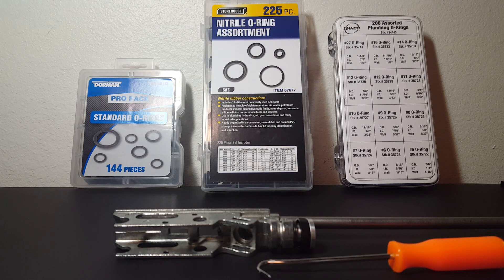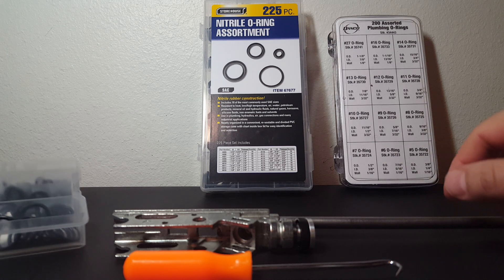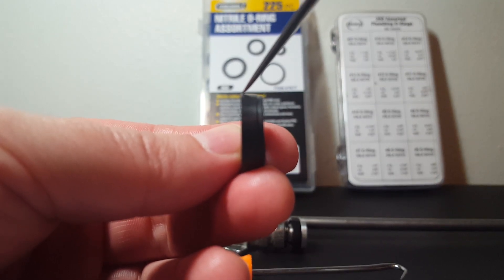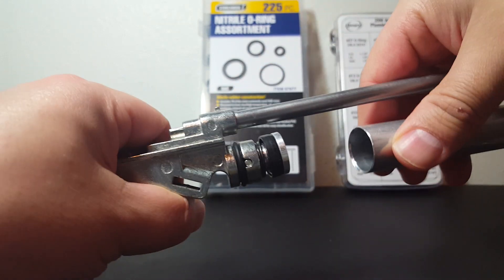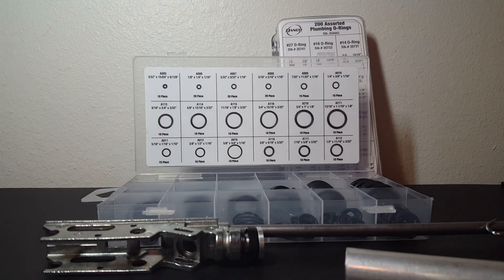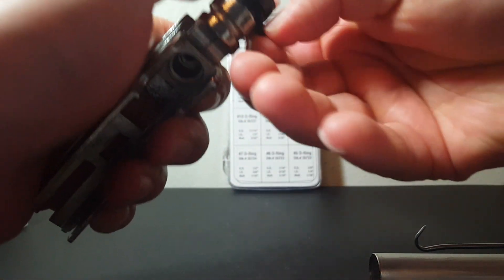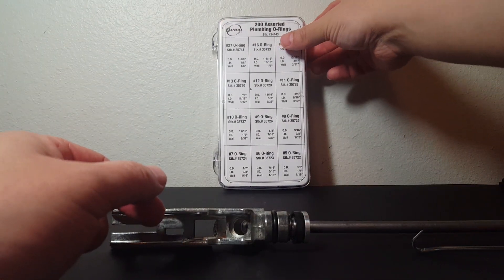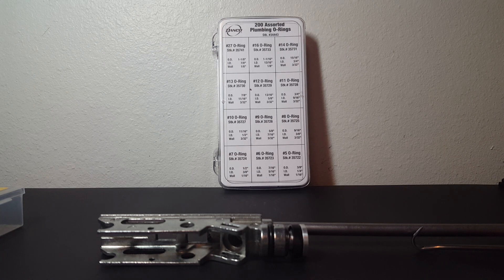Daisy 880: Ring & Chamber Seal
(Español debajo de diamantes azules)

If after taking gun apart to clean, if pump handle still shoots out of hand, then order seal kit. Otherwise, even if it is a ring fix, clean off chamber seal and pump tube while there to PREVENT chamber seal malfunction.

Danco treasure chest is the only rings I would use other than OEM. If pump isn't fighting you, ring fix should work here. Change both SAE 113 rings (#11 in kit).

Este video es sobre juntas tóricas compradas en la tienda.

Los Dorman no funcionan, son demasiado delgados y el tubo de la bomba se caerá.

Los anillos Harbor Freight están bien, pero no son los más fuertes para sujetar el tubo de la bomba. Esa junta tórica tiene que sellar el aire mientras bombea y bloquea el tubo de la bomba al cuerpo de metal.

Los anillos de nitrilo n.° 11 y el anillo de válvula n.° 7 de Danco son perfectos con las piezas Daisy. En el video me enfoco en el #11 (SAE 113).